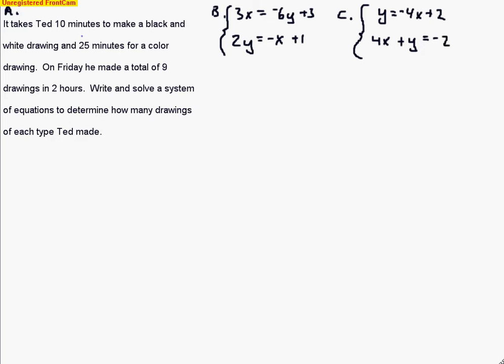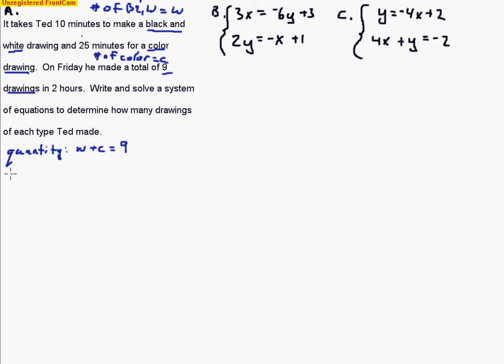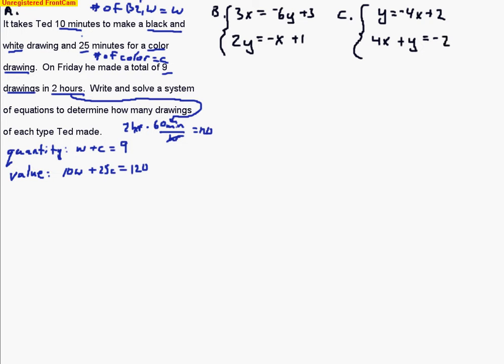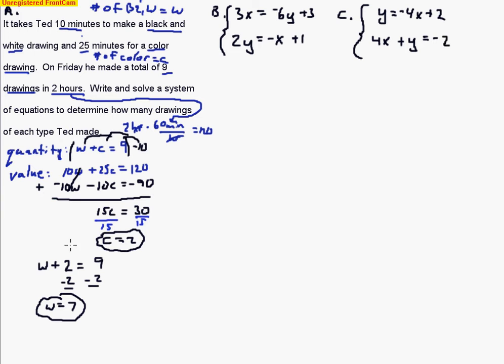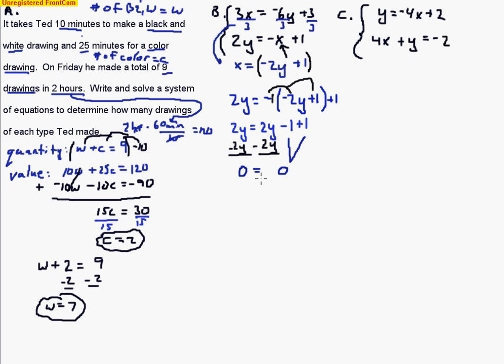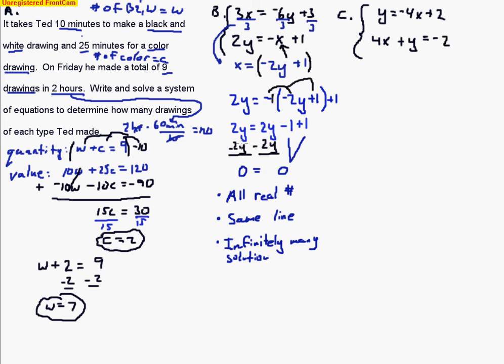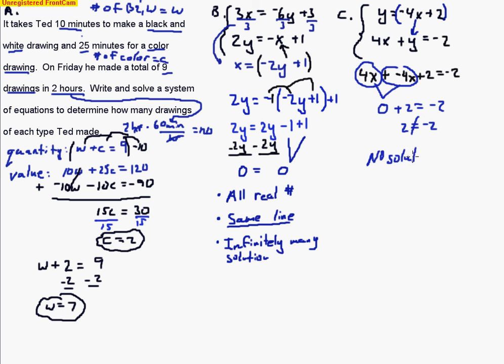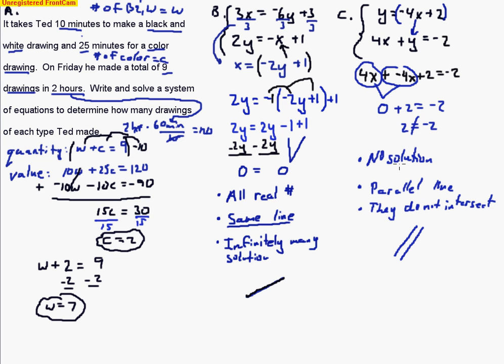Algebra B day 51 part 2